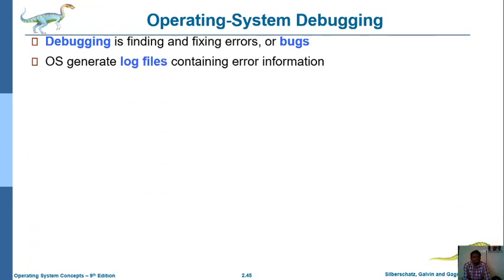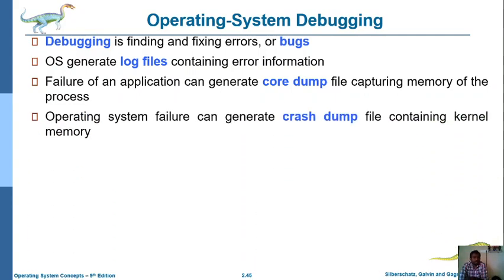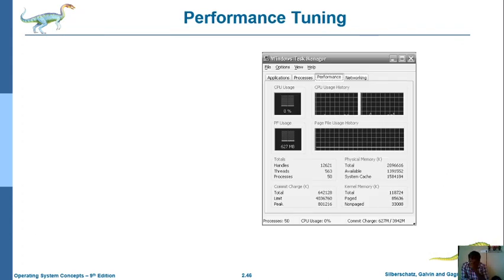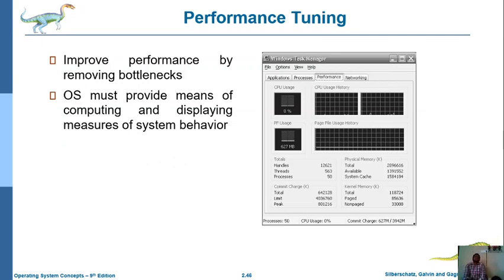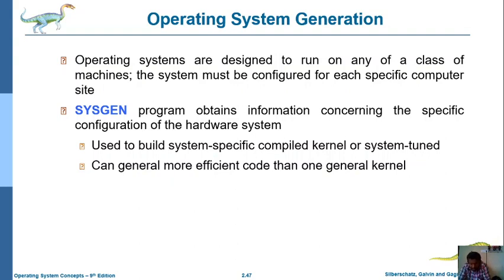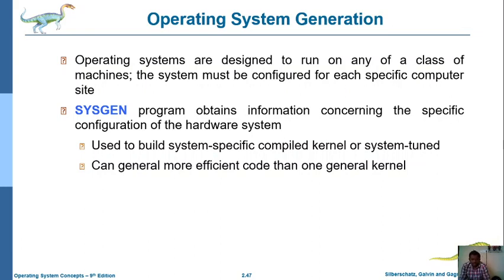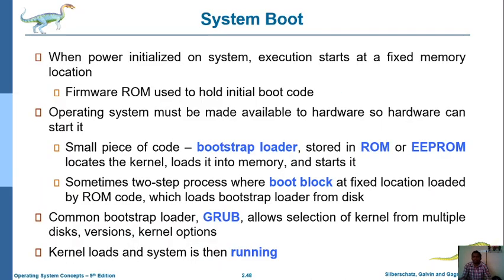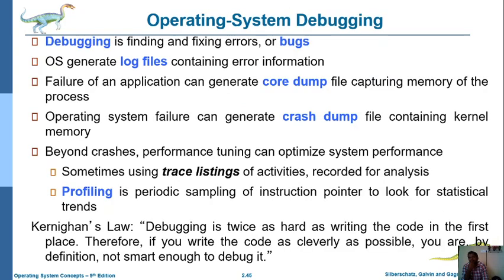UNIT 1 VIDEO 10